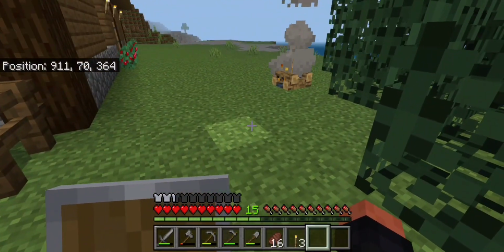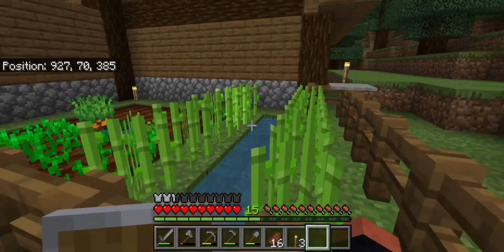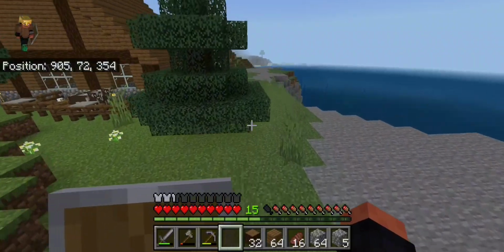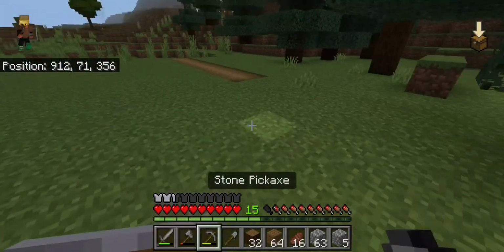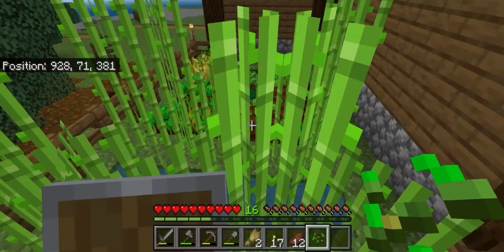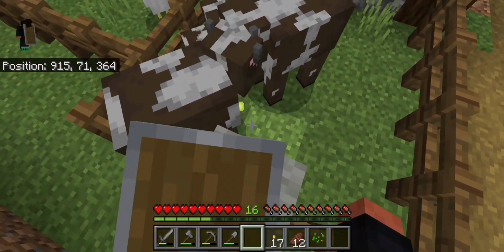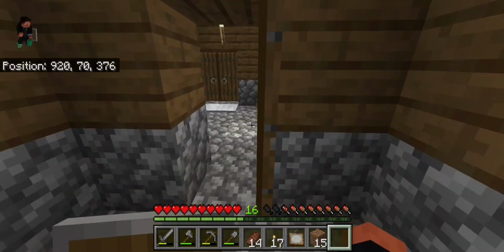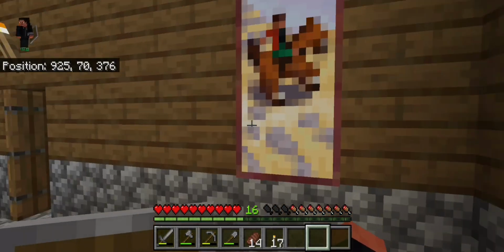I did a thingy - Survival 7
Tower